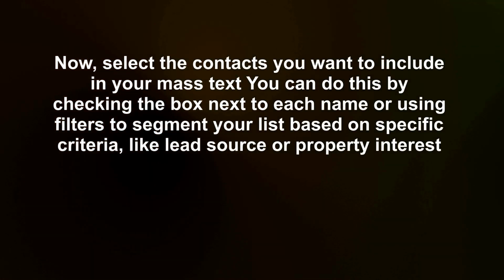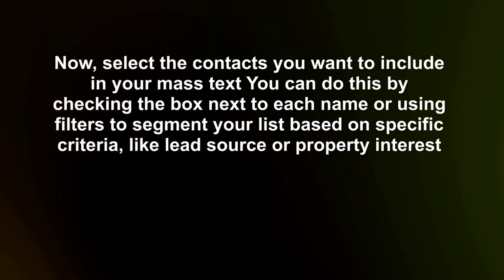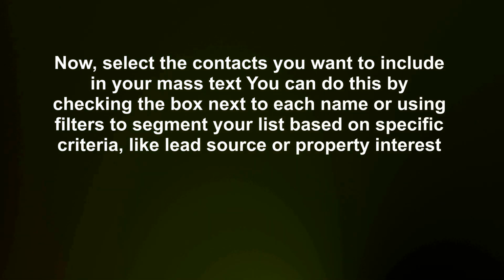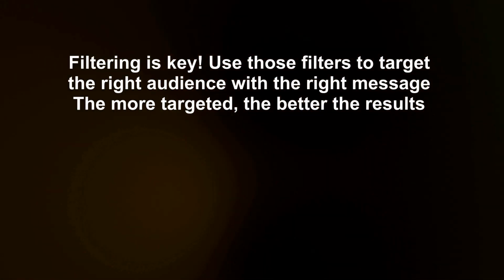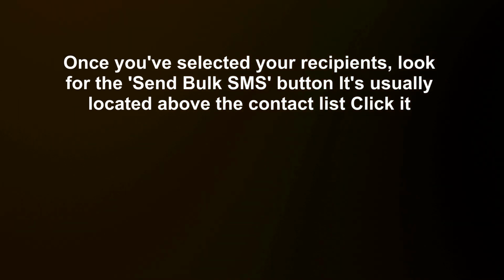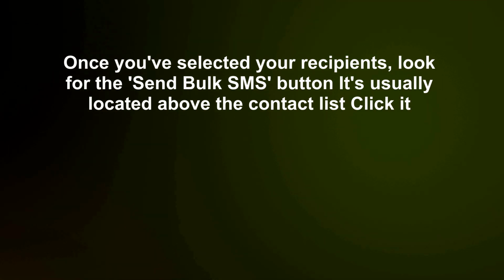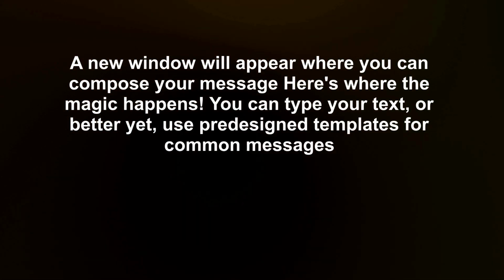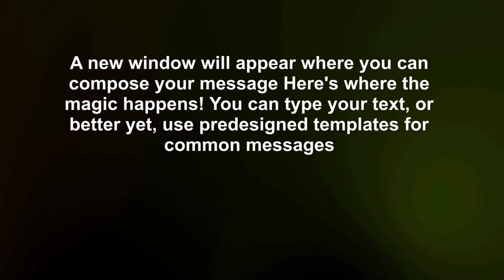Can You Mass Text on Follow Up Boss - GUIDE!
Can You Mass Text on Follow Up Boss: Yes, Follow Up Boss allows users to send mass texts to engage with multiple contacts simultaneously, enabling efficient communication and outreach for real estate professionals, streamlining follow-up and nurturing leads with personalized messaging features.

00:00 Intro
00:07 Navigate to People Section
00:14 Select Contacts for Mass Text
00:21 Use Filters to Target Audience
00:28 Click Send Bulk SMS Button
00:33 Compose SMS Message
00:39 Personalize Using Merge Fields
00:46 Preview Personalized Messages
00:51 Send SMS